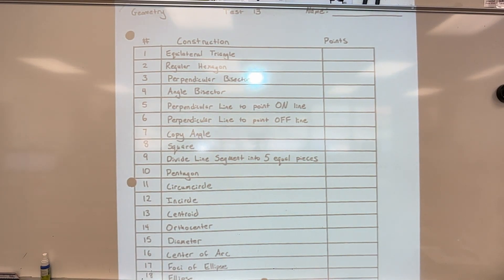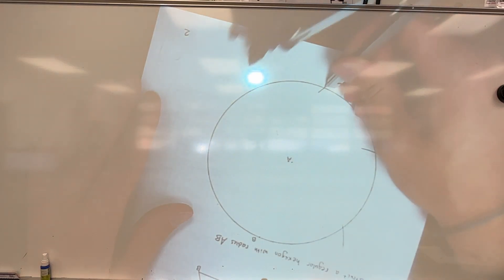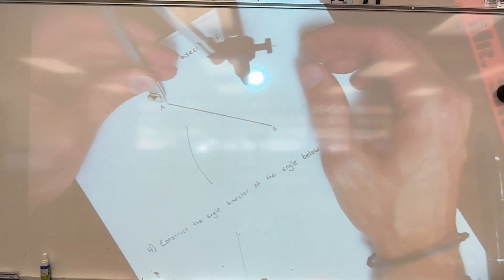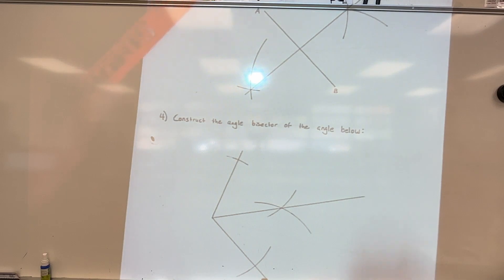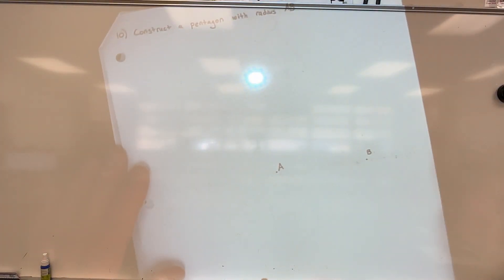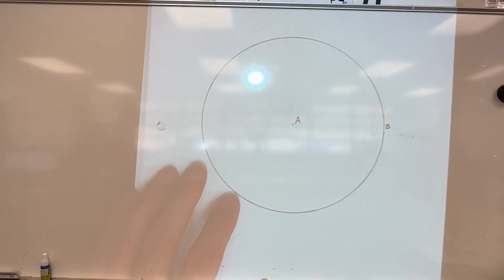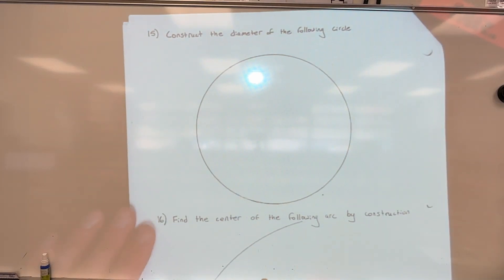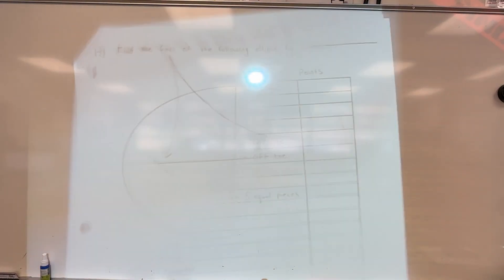Geometry Practice Test 13 Constructions